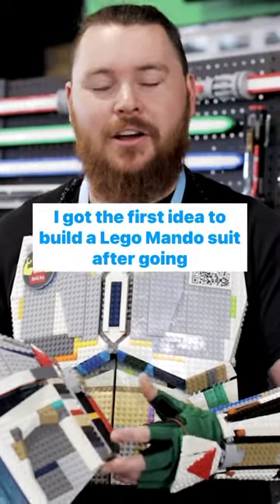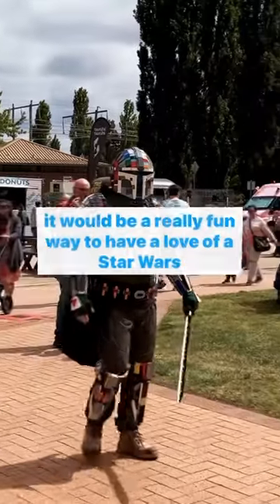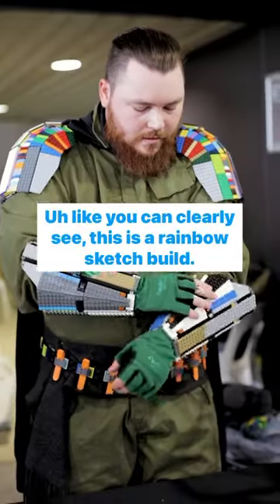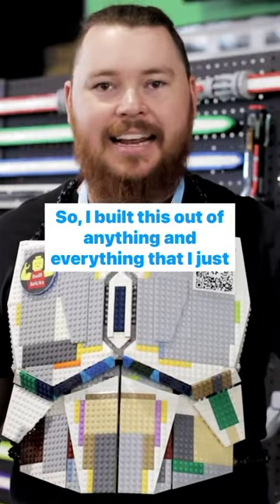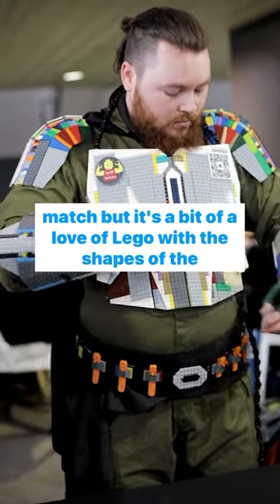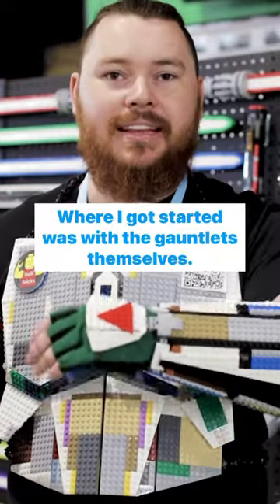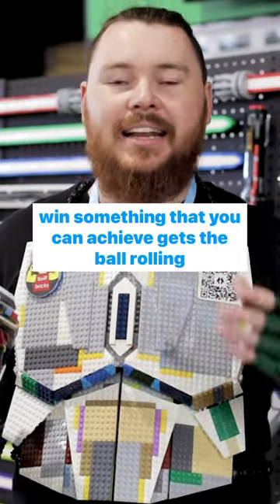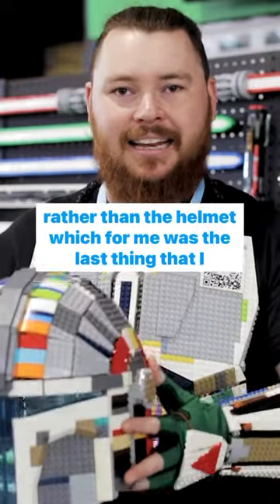LEGO suit of armour